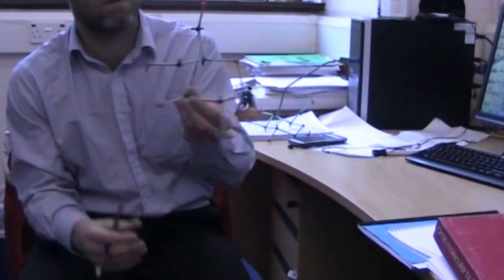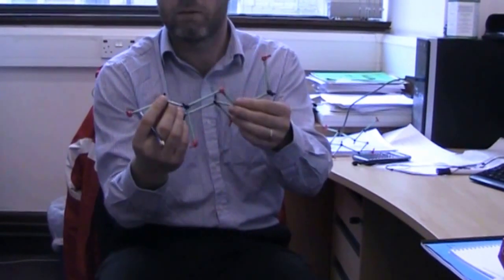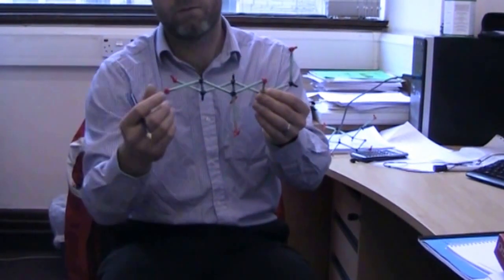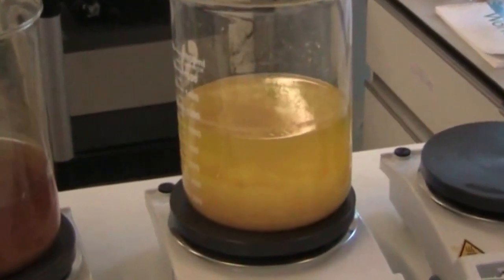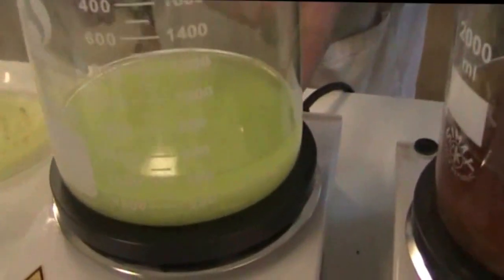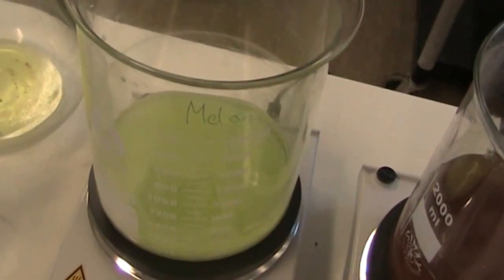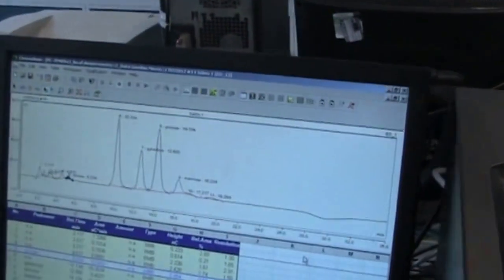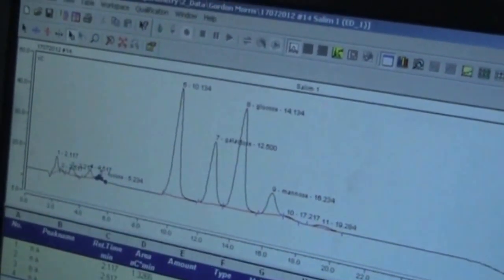Pumpkins: The Science Bit - University of Huddersfield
The humble Halloween pumpkin may hold the secret to a treatment for diabetes.  Dr Gordon Morris explains his research into the polysaccharides present in the pumpkin family